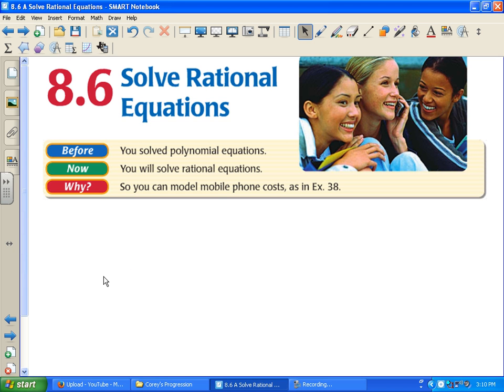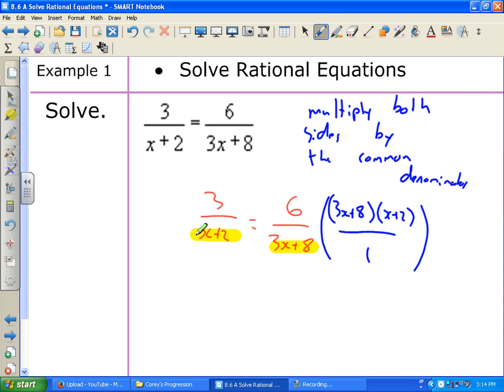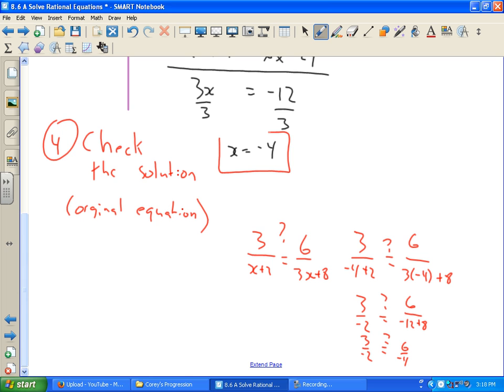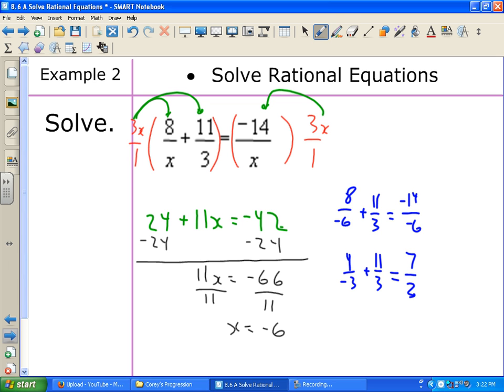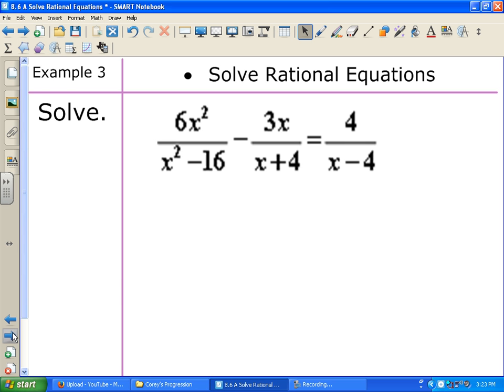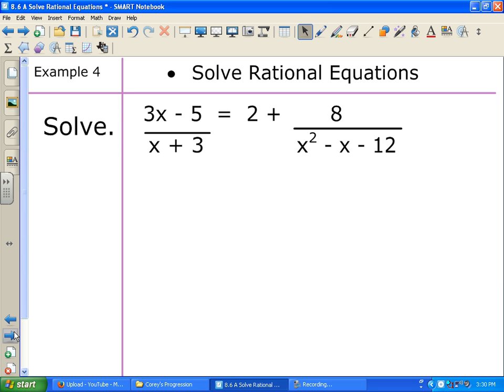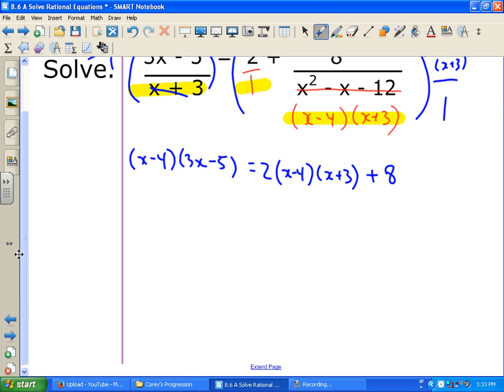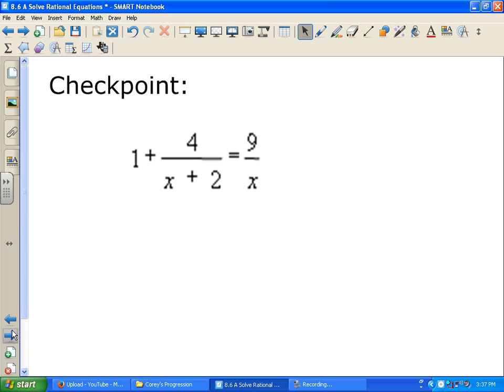Algebra 2 Chapter 8 Section 6 (part 1)